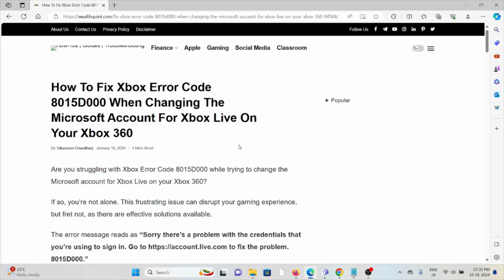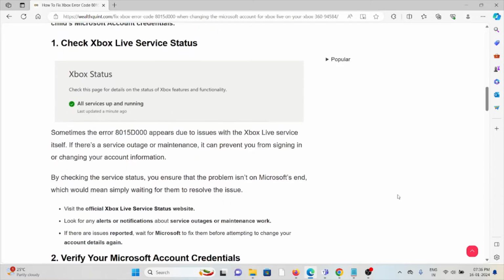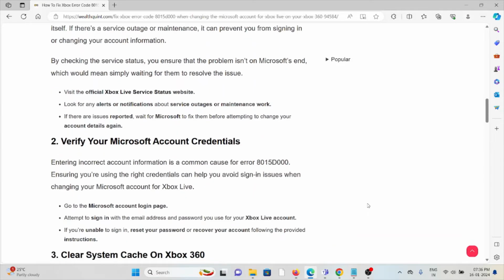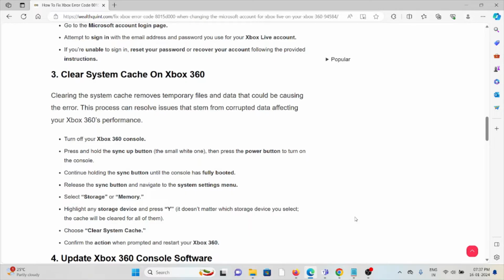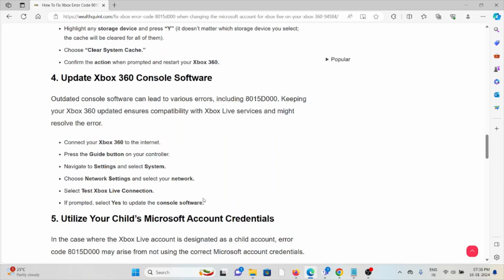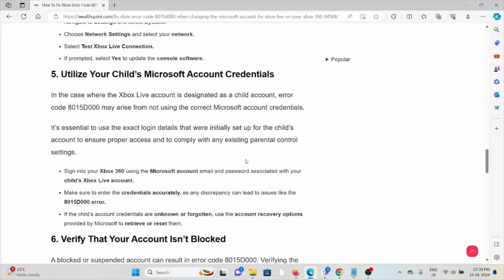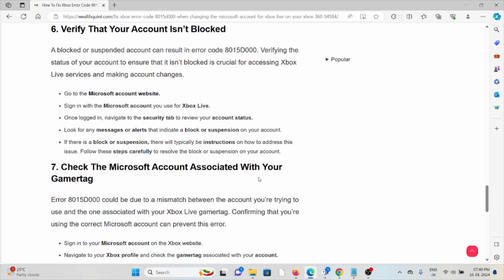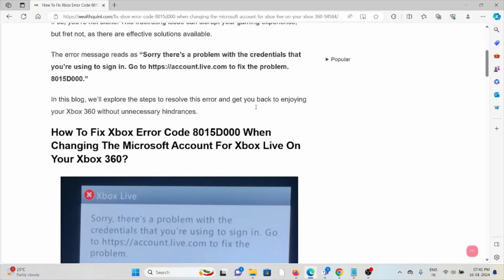How To Fix Xbox Error Code 8015D000 When Changing The Microsoft Account For Xbox Live On Your Xbox 3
Are you struggling with Xbox Error Code 8015D000 while trying to change the Microsoft account for Xbox Live on your Xbox 360?If so, you’re not alone. This frustrating issue can disrupt your gaming experience, but fret not, as there are effective solutions available.The error message reads as “Sorry there’s a problem with the credentials that you’re using to sign in. to fix the problem. 8015D000.”In this blog, we’ll explore the steps to resolve this error and get you back to enjoying your Xbox 360 without unnecessary hindrances.

0:00 Introduction
1:03 Solution 1:Check Xbox Live Service Status
1:54 Solution 2:Verify Your Microsoft Account Credentials
2:29 Solution 3:Clear System Cache On Xbox 360
3:24 Solution 4:Update Xbox 360 Console Software
4:00 Solution 5:Utilize Your Child’s Microsoft Account Credentials
5:00 Solution 6:Verify That Your Account Isn’t Blocked
5:50 Solution 7:Check The Microsoft Account Associated With Your Gamertag
6:18 Solution 8:Contact Xbox Support